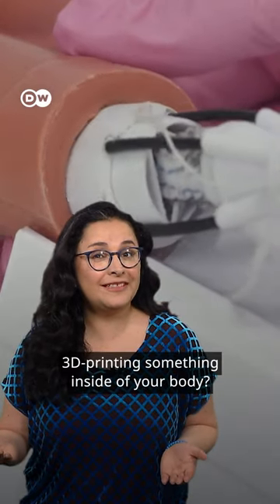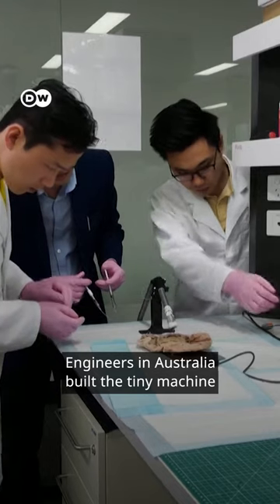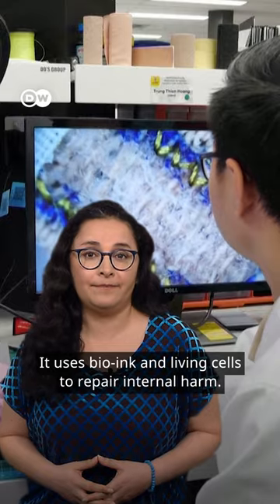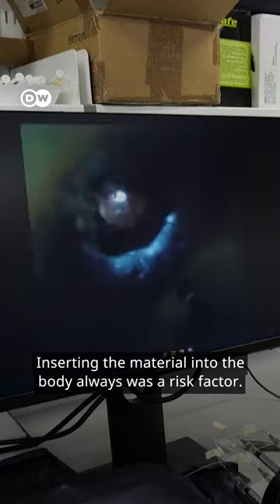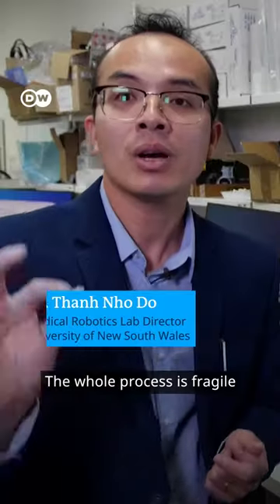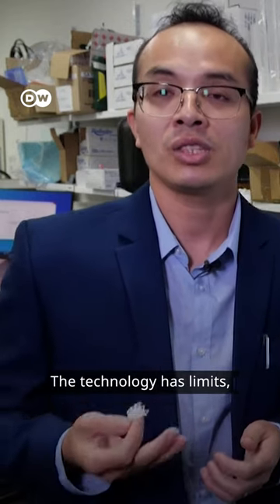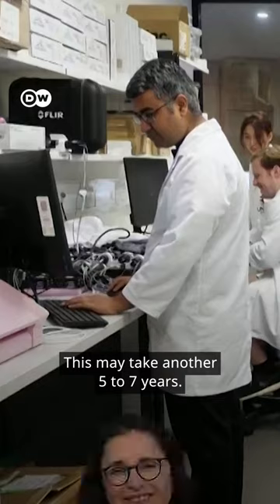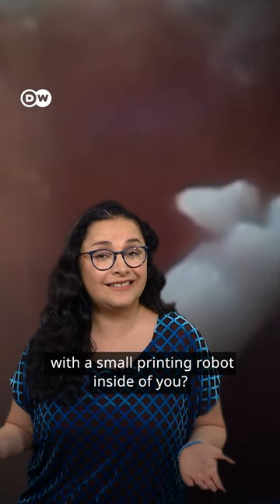Tiny robot 3D prints inside human bodies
A group of biomedical engineers from Australia have created a flexible robot that is capable of 3D printing biomaterials directly inside a person's body. This innovation is expected to simplify medical procedures in the future.